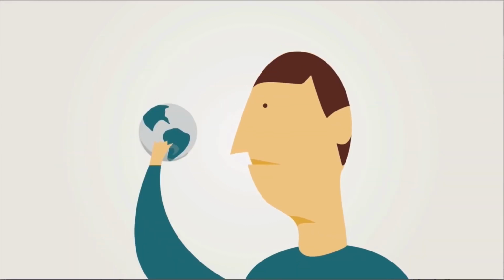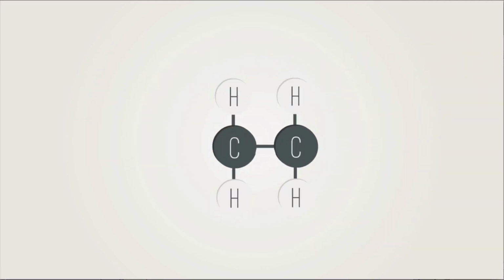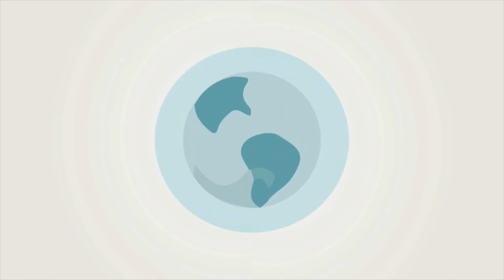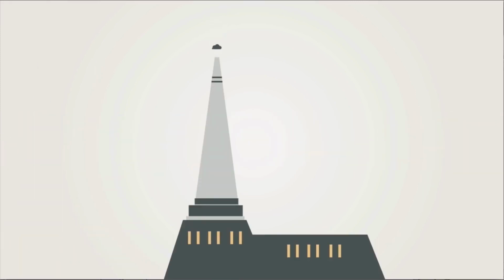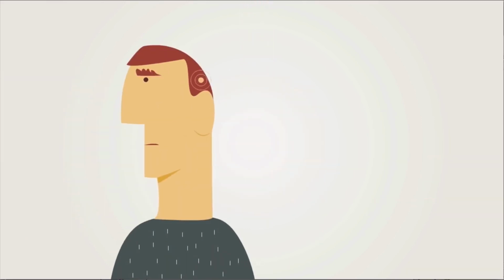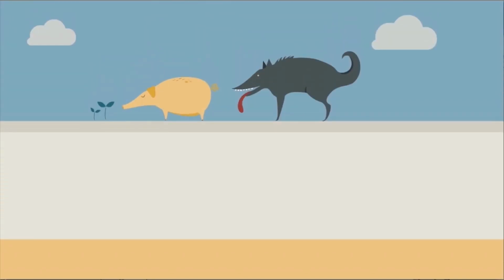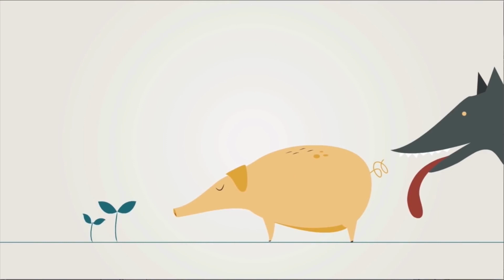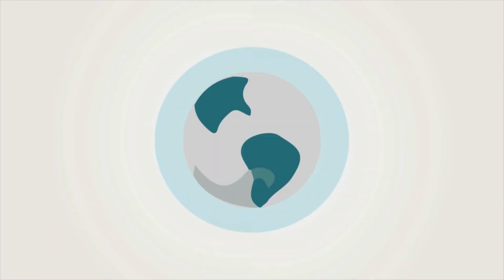How Burning Fossil Fuels Leads to Climate Change